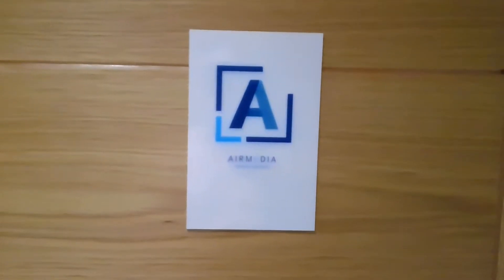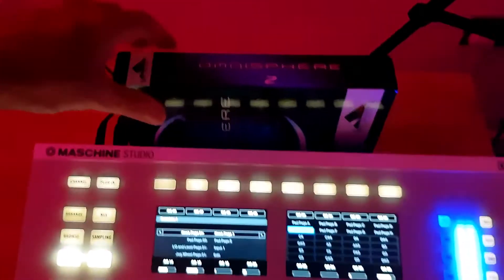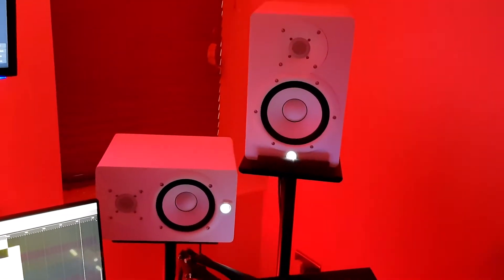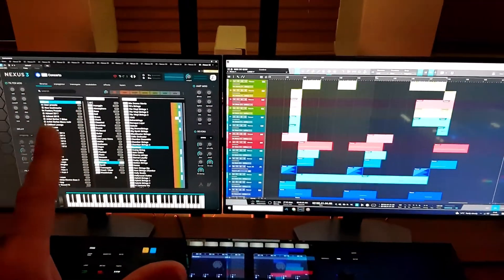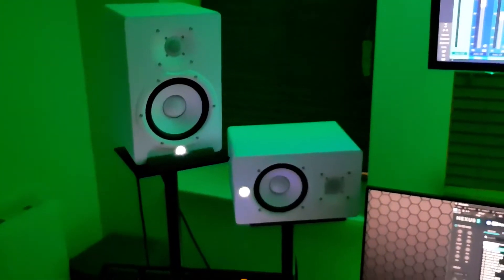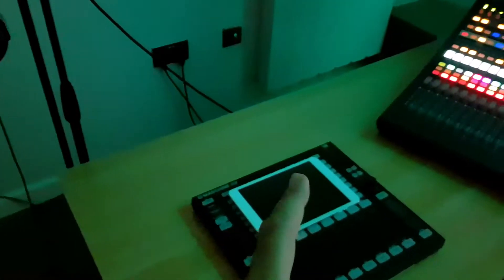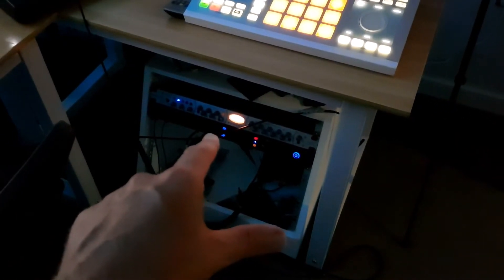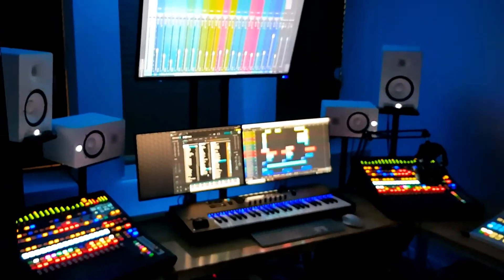Air Media: Professional Radio Imaging, Production, Jingles, & FX Services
Discover Air Media's exceptional services in radio imaging, production, jingles, and FX. With a commitment to quality and innovation, Air Media elevates your broadcasting and digital presence.

Our expertise extends to producing theme music, designing impactful imaging sound effects, and delivering professional voice overs that resonate with audiences. Trust Air Media to amplify your brand with audio solutions that leave a lasting impression. Explore our portfolio and elevate your brand with our creative audio services today.

A Comprehensive Suite of Resources:

In addition to our core services, Air Media provides access to a comprehensive suite of resources designed to empower broadcasters at every stage of their journey. From an extensive imaging library and cutting-edge effects to royalty-free music and customizable elements, we equip our clients with the tools they need to unleash their creativity and elevate their productions.

A Commitment to Excellence:

At Air Media, excellence isn't just a goal – it's a way of life. With a relentless pursuit of perfection and an unwavering dedication to our craft, we go above and beyond to ensure that each project we undertake surpasses expectations. From the smallest detail to the grandest vision, we approach every task with the same level of passion and professionalism, striving to create audio experiences that leave a lasting impact.

Connect with Air Media Today:

Embark on a journey of audio excellence with Air Media as your trusted partner. Whether you're a seasoned broadcaster looking to take your productions to new heights or an emerging talent seeking guidance and support, we invite you to experience the difference that our expertise and dedication can make. Connect with Air Media today and discover the art of audio excellence redefined.

In the ever-evolving world of broadcasting, where innovation and creativity reign supreme, Air Media stands as a beacon of excellence, guiding broadcasters towards new horizons and inspiring audiences around the globe. Join us in shaping the future of audio storytelling – together, let's make every moment unforgettable.